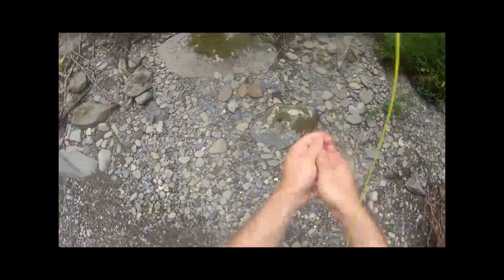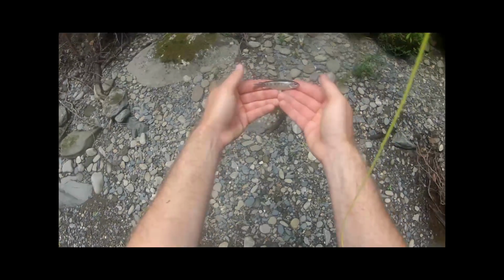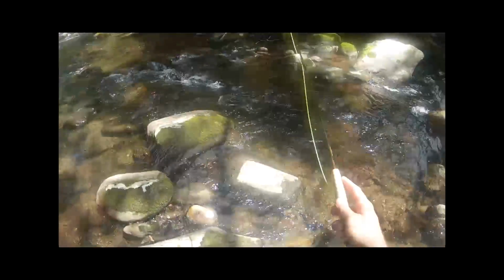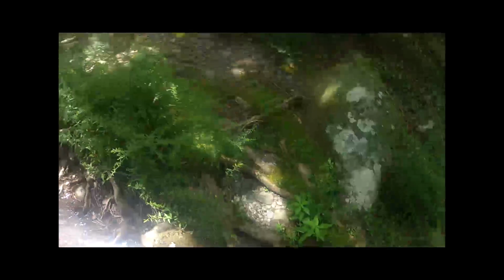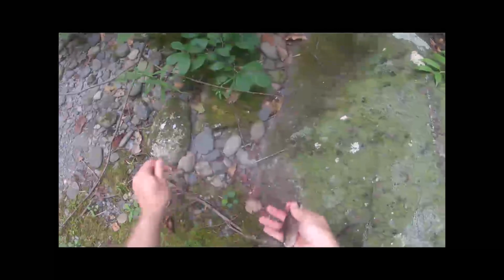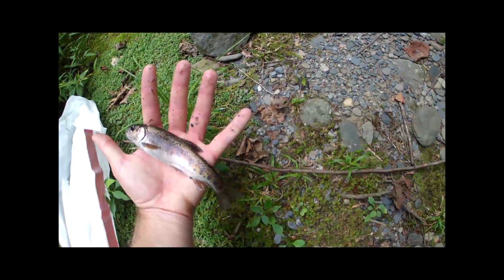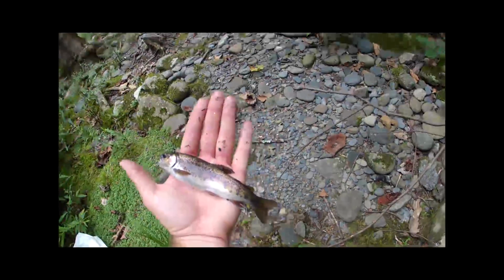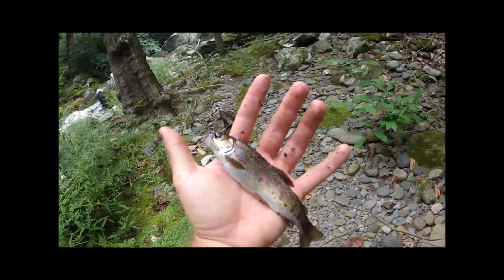Fly Fishing for Rainbow Trout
Fly fishing for Rainbow Trout in Smokey Mountain National Park. All
Rainbow were caught on a Mayfly or a Beetle/Ant mix.